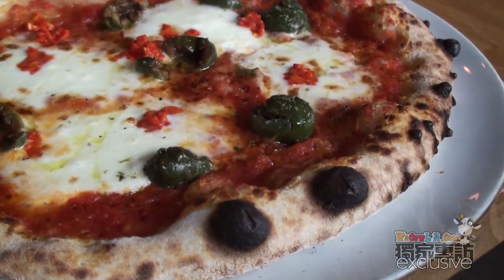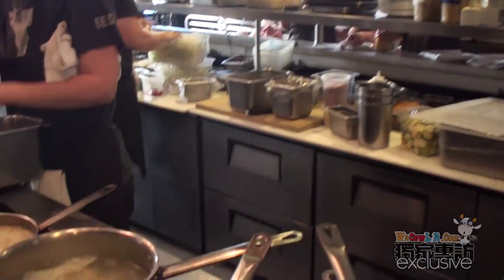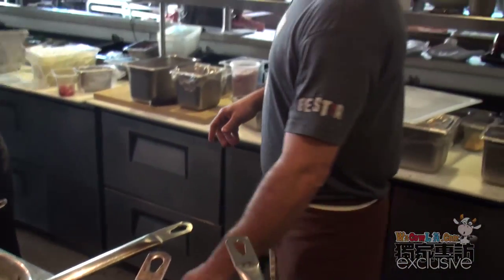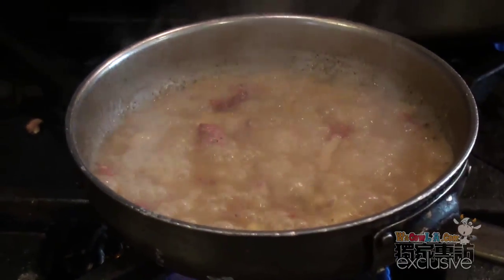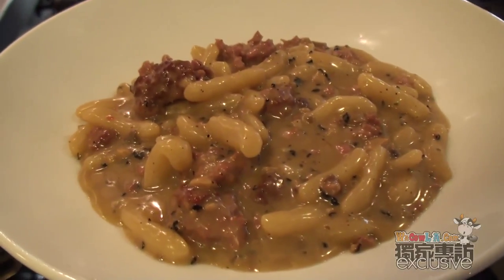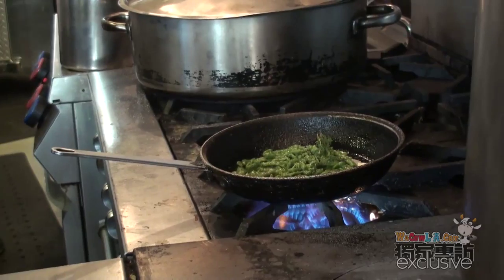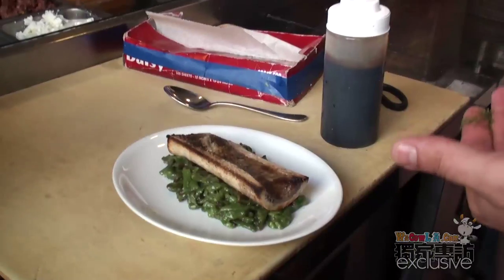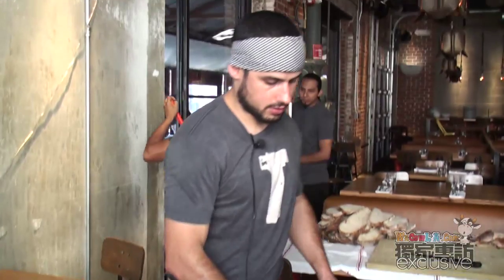WaCow BESTIA主廚專訪- Chef Ori Menashe